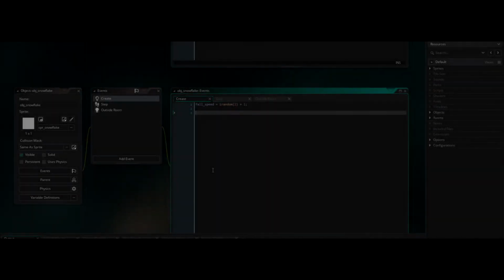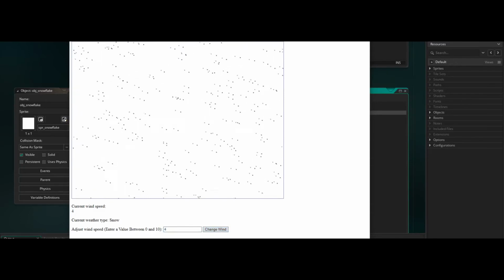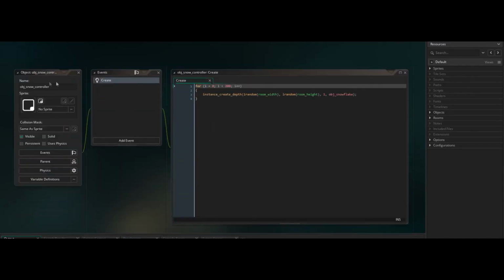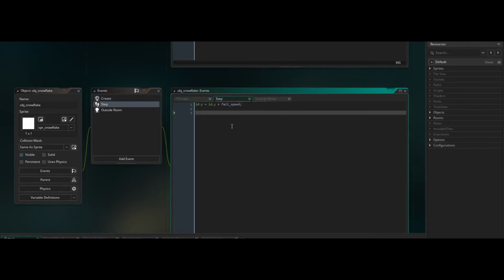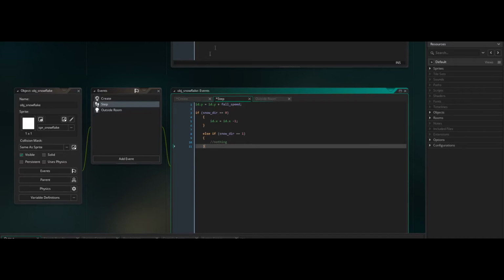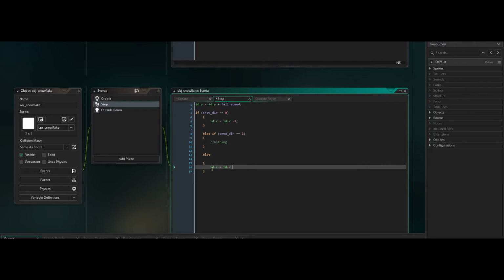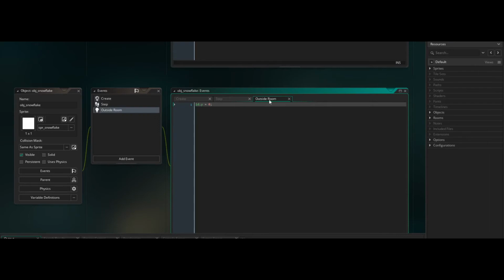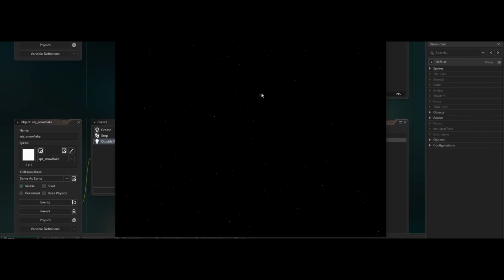Game Maker 2 - Basic Snow Effect with Objects Pt. 2 - Adding Drift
In this part, we'll add a bit of drift to the snow effect to make it seem more realistic.